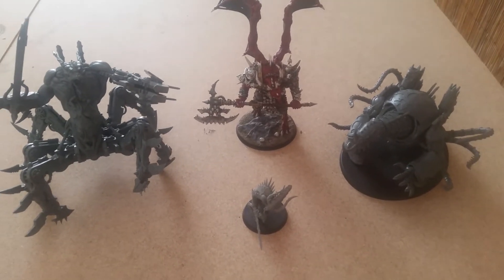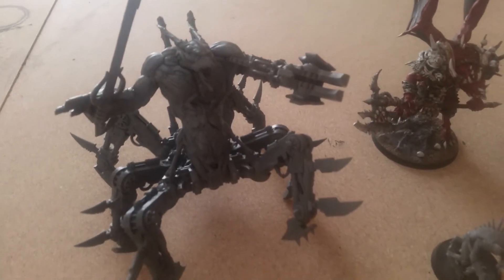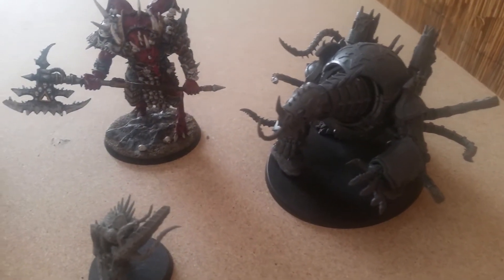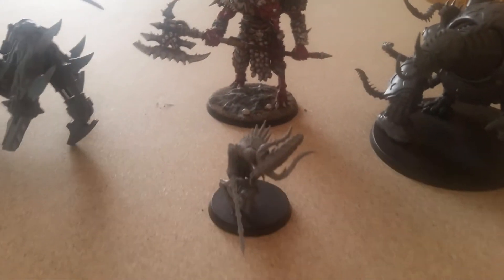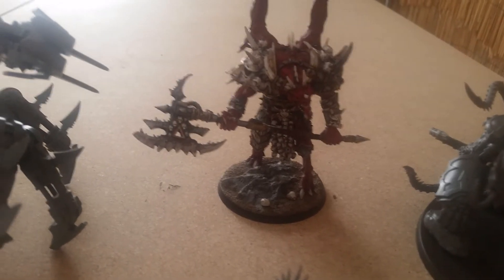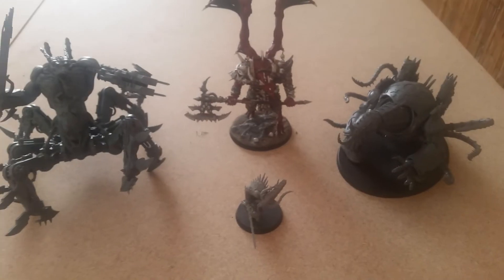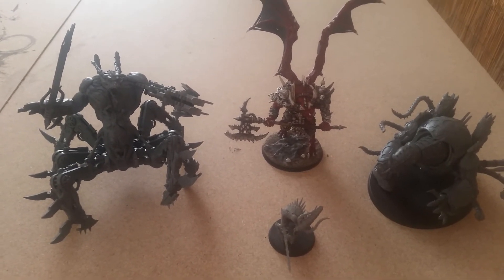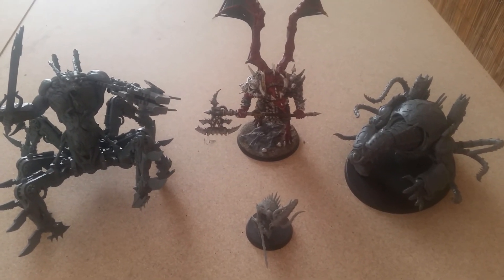Warhammer 40k tide of blood khorne deamonkin vlog episode 5